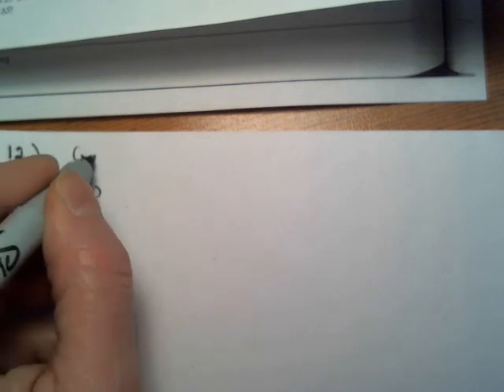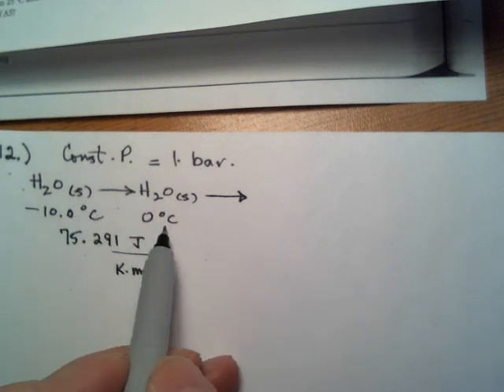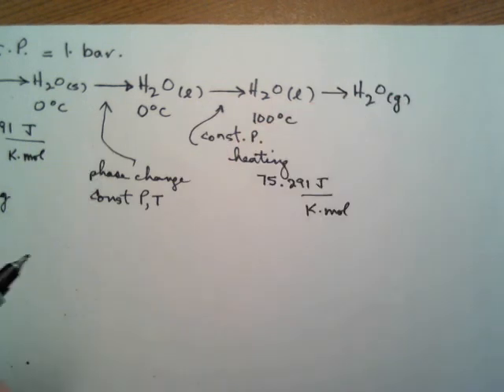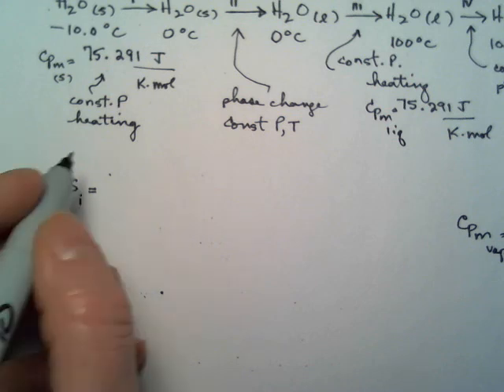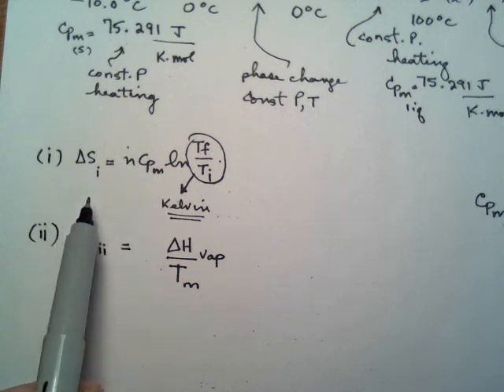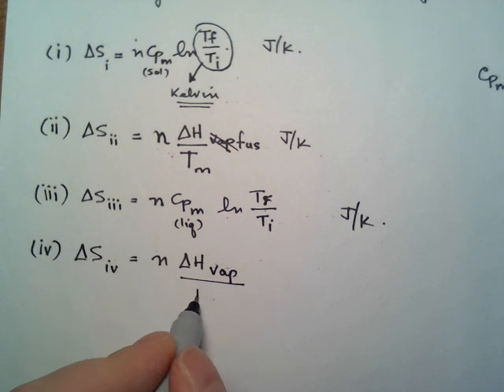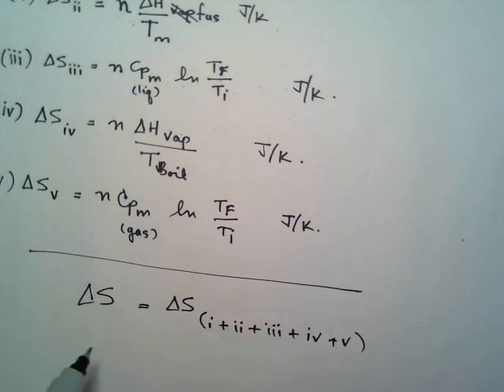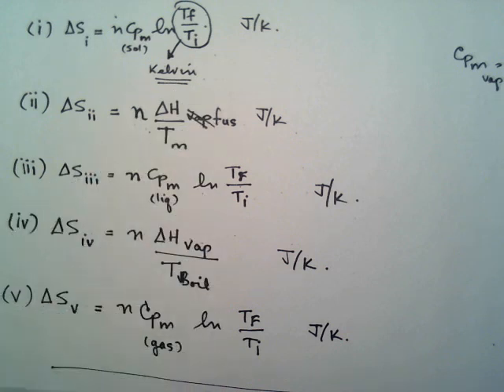Ch3 EX 3A 12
Chapter 3 relevant Qs tutorial